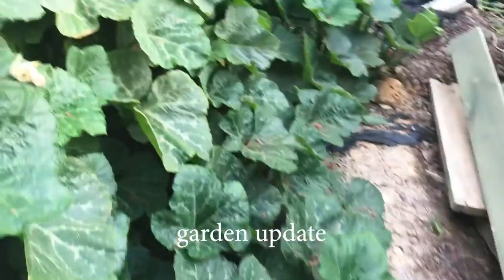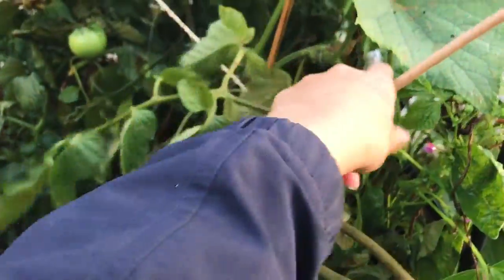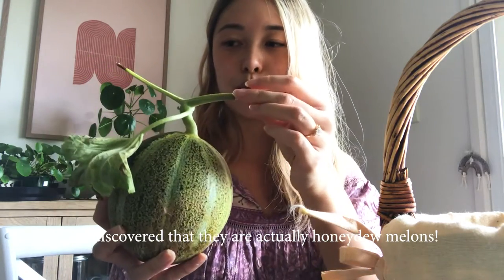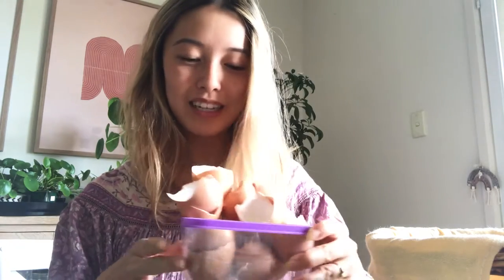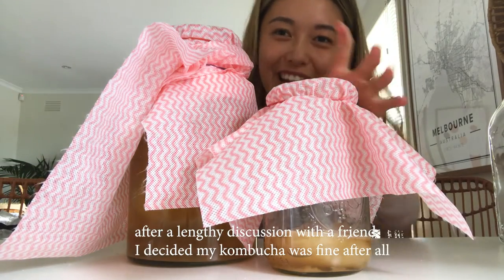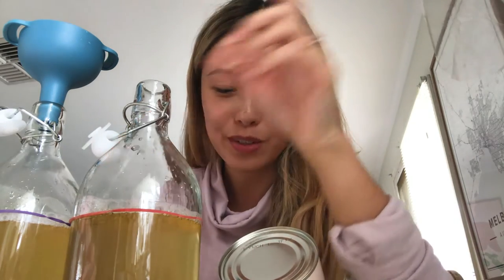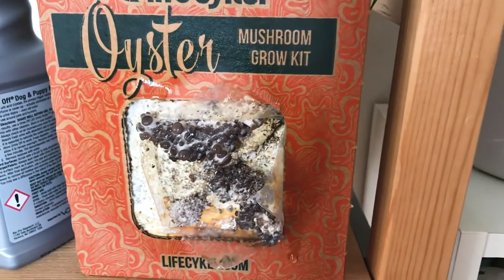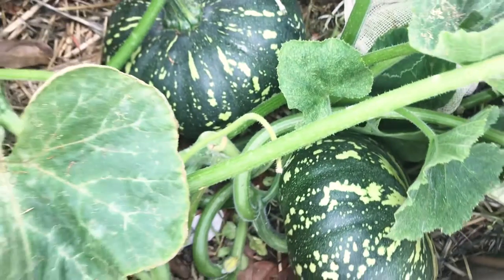Gardening Vlog 4 | Kombucha, Growing Oyster Mushrooms & Microgreens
Hello! It's Gardening Vlog #4. In this vlog I finish my kombucha brewing, grow  my own mushrooms and microgreens, check up on the garden and attempt some pest control!